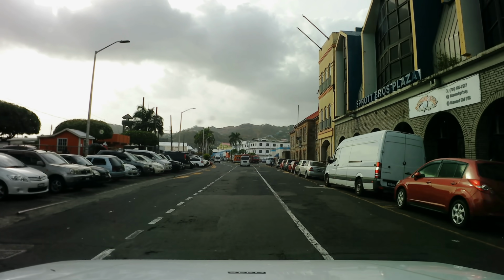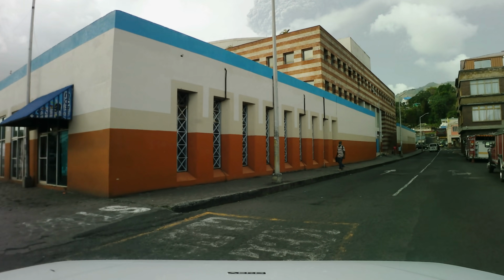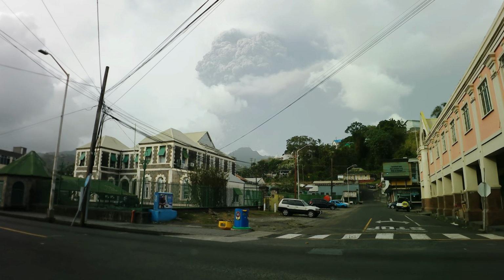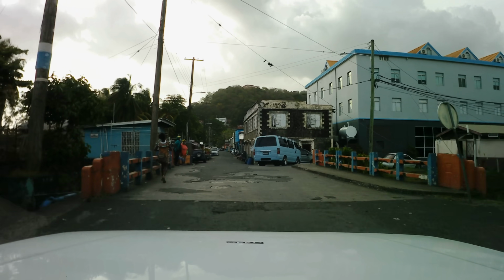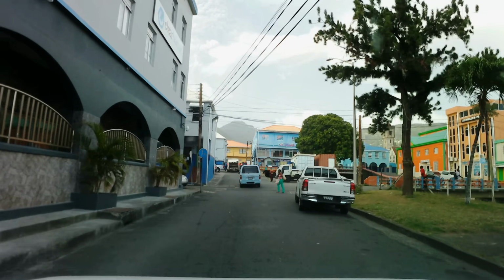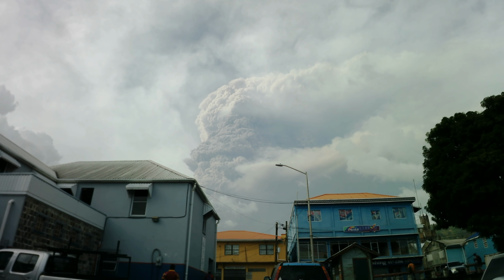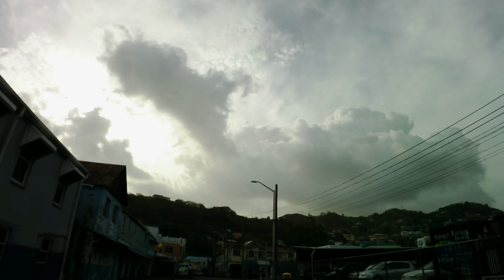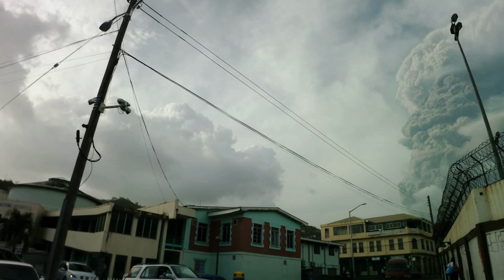Volcano eruption run about Pt1 - Drive Saint Vincent and the Grenadines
Day one of the Volcano eruption. 9th April 2021.
But oh did it change in the night, the ash came down.